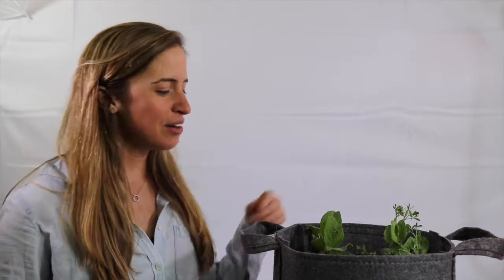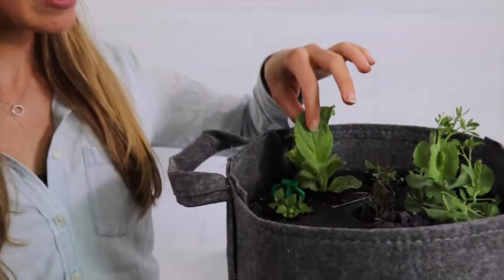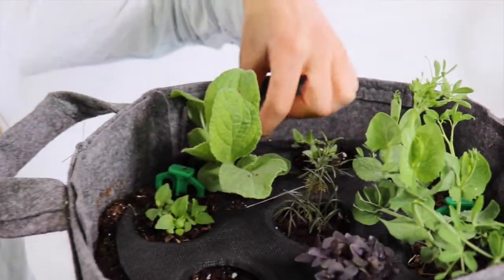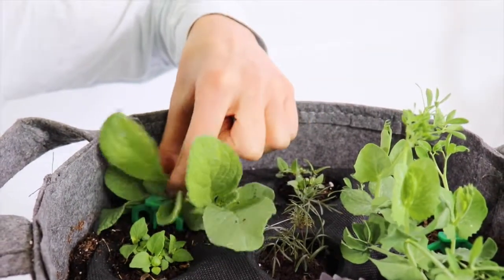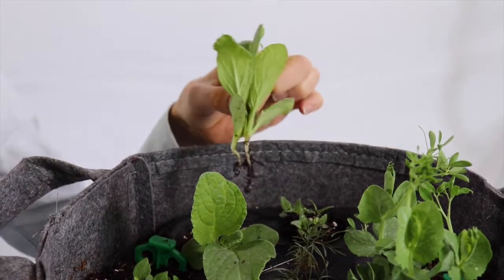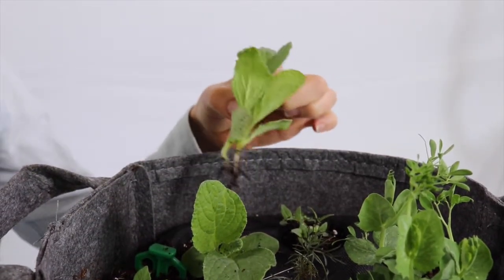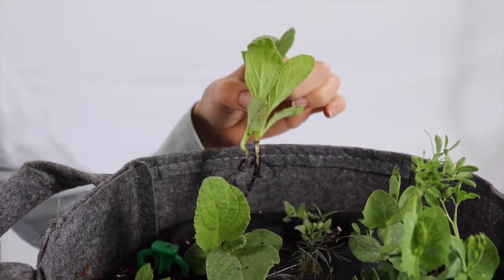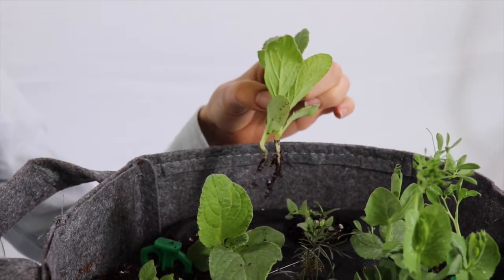How to Thin Borage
Thin borage to 1 plant so it has enough room to grow.